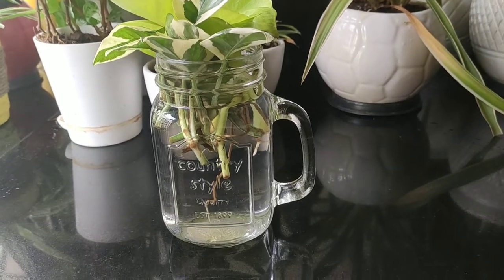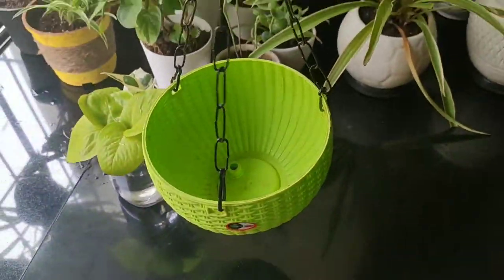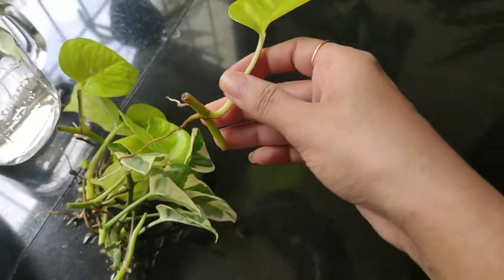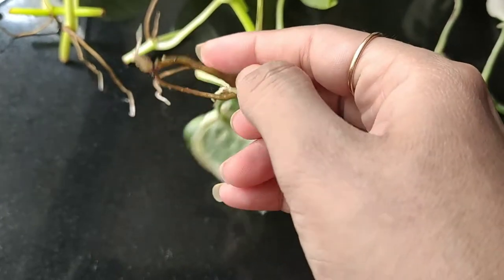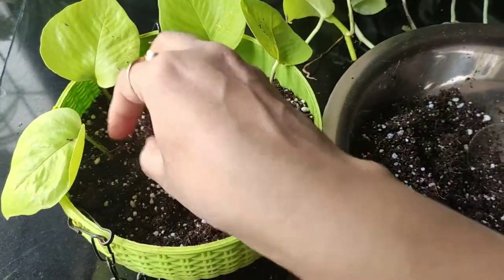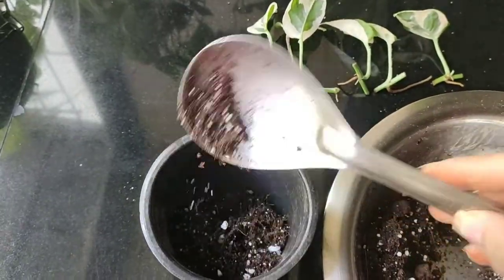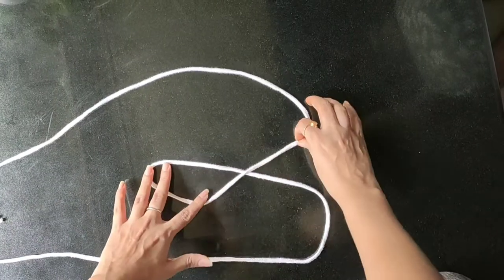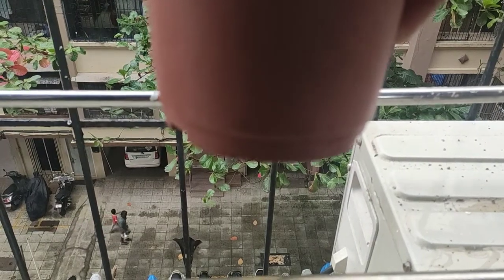Pothos/Money Plant/Epipremnum aureum Care & Info. Propagation || Potting Soil Mix || DIY Planter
Hii Everyone
Links:

Hanging basket/Planter:
AGAMI 6" Woven Design Hanging Euro Basket For Indoor and Outdoor with Chain Plant Container Set

Cotton Rope:

You can try and share images on my insta page
itssoniyapatel.

I hope you liked and enjoyed😊